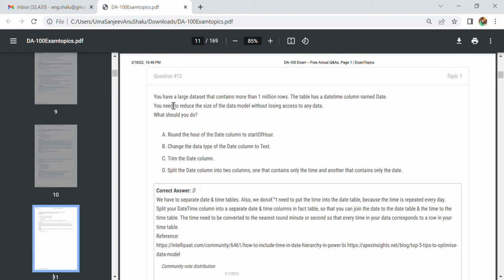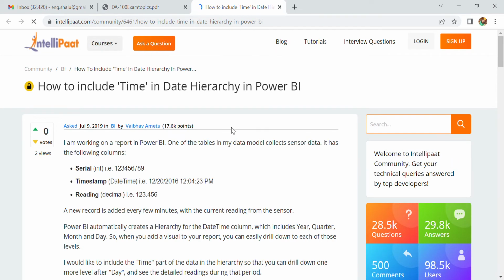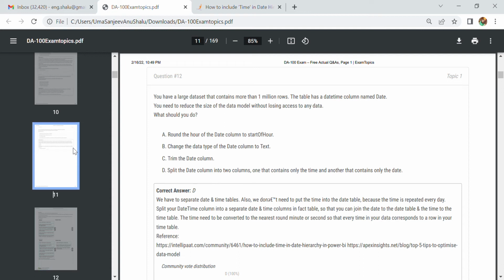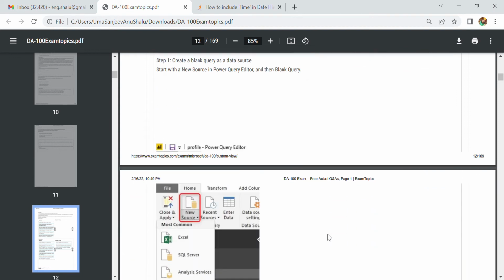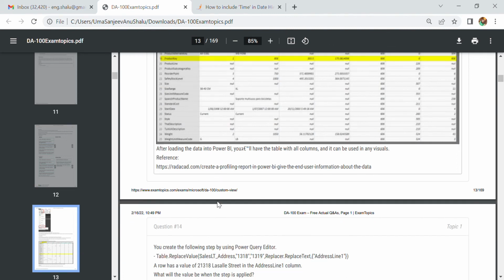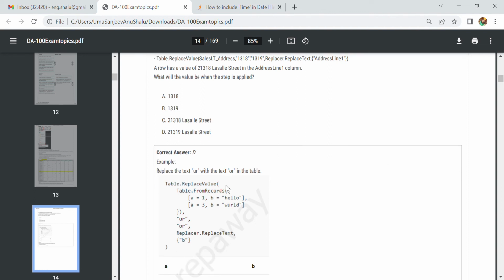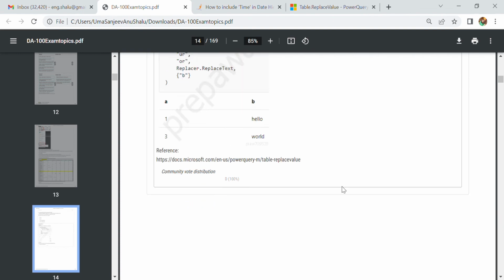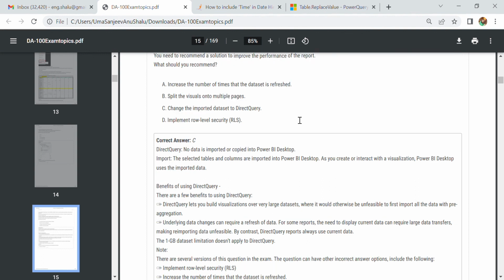How I crack PL-300 Microsoft Power BI Data Analyst ||explaining all questions and answers 📜📚✔️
This video is the continuation of part 1where I discuss  topics related to da100 power BI certification exam

Microsoft Power BI PL-300 (DA-100) Certification

The questions are based on the learning course offered by Microsoft for the preparation of PL300.

Go through  available pdf at blog

Video related to DA-100 power BI topic :-
for exam pdf please visit to my blog -

key points :-

Chapters 1-
How to activate the Data Profiling, Quality & Distribution feature in Power BI / Power Query?

Chapter2 -

Tutorial: Shape and combine data in Power BI Desktop

Chapter 3-
Deployment pipelines best practices

Chapter 4-
Use Direct Query in Power BI Desktop

Chapter 5-
Real-time streaming in Power BI

Chapter6-
JSON data

chapter 7-
tables and list import

References -

AZ305
AZ104
AZ204
AZ304
AI900
AZ220
AZ900
DA300
DA203

AZ104-

DA-100 2022
DA-100 Analyzing Data with Microsoft Power BI dumps 2022
DA-100 dumps 2022 free
DA-100 dumps 2021 free
Power BI DA-100 free
DA-100 Power BI
Power BI DA-100
Microsoft DA-100 preparation
DA-100
azure DA-100 2022
DA-100
DA-100 Power BI
DA-100 exam questions
DA-100 practice questions
DA-100 questions

The Power BI data analyst delivers actionable insights by leveraging available data and applying domain expertise. The Power BI data analyst collaborates with key stakeholders across verticals to identify business requirements, cleans and transforms the data, and then designs and builds data models by using Power BI. The Power BI data analyst provides meaningful business value through easy-to-comprehend data visualizations, enables others to perform self-service analytics, and deploys and configures solutions for consumption. Candidates for this exam should be proficient using Power Query and writing expressions by using DAX.

reference-

 Important

Passing score: 700. Learn more about exam scores.

Skills measured
Download the study guide in the preceding “Tip” box for more details about the skills measured on this exam.
Deploy and maintain assets (20-25%)